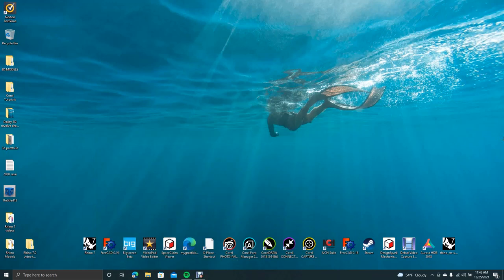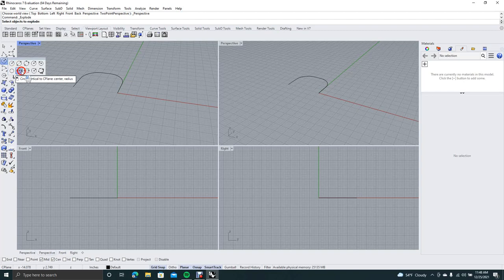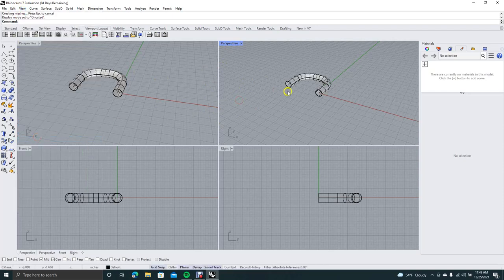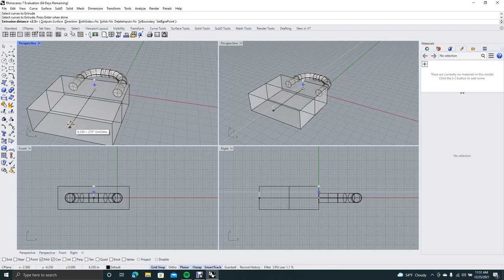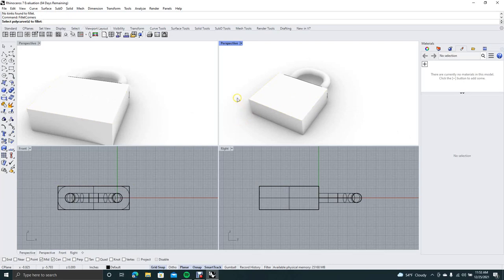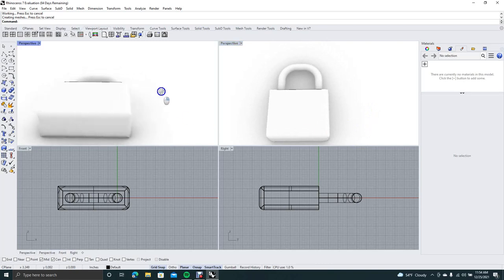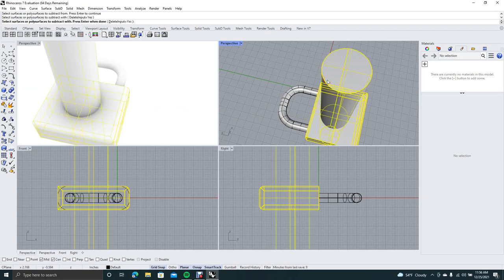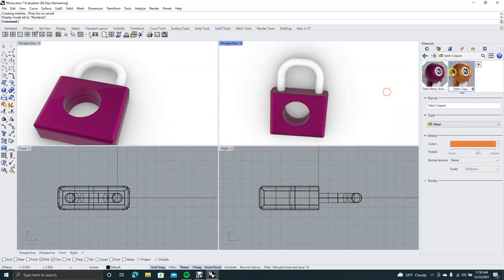How to create a basic pad lock with rhino 7 0.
This tutorial will show you how to create a basic pad lock in rhino 7.0. The tutorial will cover the sweep 1 feature, extrude from both sides, how to add fillets to edges, and finally how to cut a hole through the lock using the Boolean difference feature. This tutorial will also cover adding basic material/textures to the pad lock.